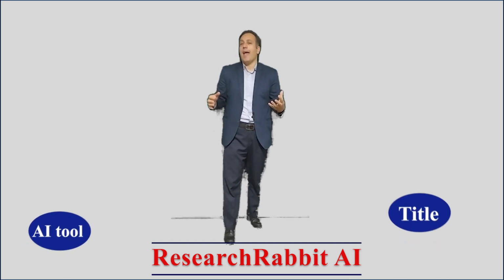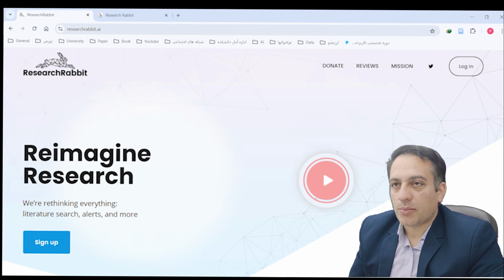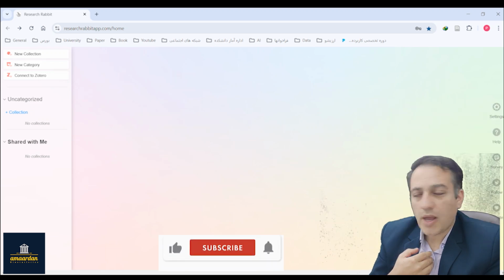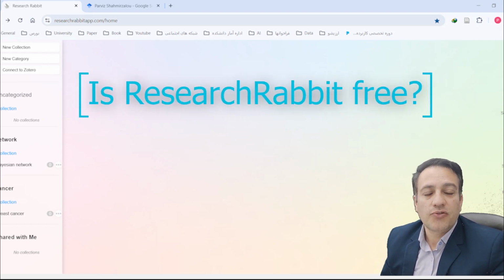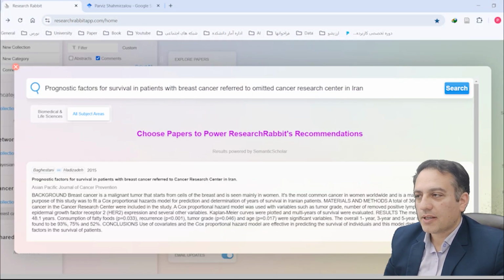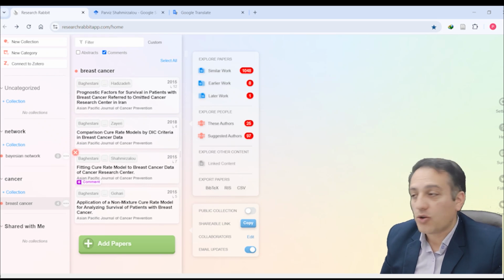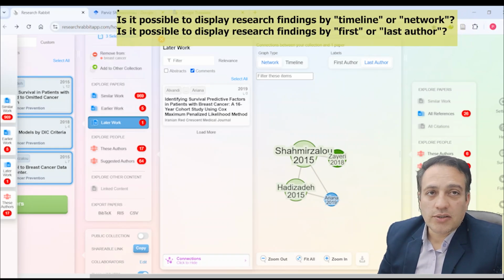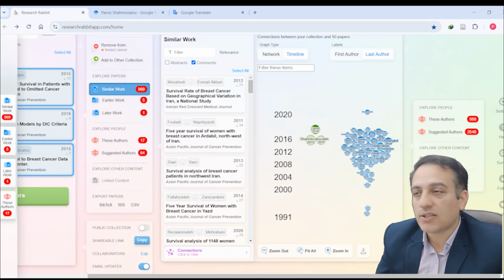Find, Review, & Visulaize Researches, Very Fast - ResearchRabbit. A Full Tutorial, 2024, Part 1 of 2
- The 𝐑𝐞𝐬𝐞𝐚𝐫𝐜𝐡𝐑𝐚𝐛𝐛𝐢𝐭 is an artificial intelligence tool that helps you find, manage, review, and write reviews for books, papers, and thesis. This AI tool allows you to visualize findings in a flexible graph. This graph can be organized according to first or last author, timeline, or network.
- With ResearchRabbit, you can categorize texts as 𝐜𝐨𝐥𝐥𝐞𝐜𝐭𝐢𝐨𝐧𝐬, 𝐜𝐚𝐭𝐞𝐠𝐨𝐫𝐢𝐞𝐬, 𝐨𝐫 𝐮𝐧𝐜𝐚𝐭𝐞𝐠𝐨𝐫𝐢𝐳𝐞𝐝. According to ResearchRabbit's criteria, a category is a folder that contains some collections. In ResearchRabbit, some literatures can be saved as "uncategorized" for later study.
- To utilize ResearchRabbit, add at least three texts (e.g., paper, thesis, book) to a collection.
When using ResearchRabbit, keep in mind that the more accurate the main idea of the articles, the more accurate the program's output will be.
- ResearchRabbit uses some sophisticated sources to look for publications, particularly the semantic Scholar source.
- Similar to various AI programs, ResearchRabbit can connect to the 𝐙𝐨𝐭𝐞𝐫𝐨 tool to handle results and references.

This tutorial published in two parts.
Part 1 includes:
   01:38 How to sign up or log  in to ResearchRabbit.
   02:23 What is the difference between categories and collections?
   03:20 What is the application of "Uncategorized"?
   03:45 How to create category and collection?
   04:49 Is ResearchRabbit free?
   05:14 How to find similar work or earlier and later work?
   09:04 How to set results as timeline or network, or arrange based on first or last author?
* Write your ideas in a comment.
*** Write for me, the topic of another tutorial.
 Similar Video:
Scholary AI, A Perfect Tool To Summarize, Analyze, And Organize Your Research, Export As Falshcard.
How to Bypass AI Detection | How to Write with AI as Human | How to Paraphrase AI-generated Texts
Use chatGPT for SPSS: Analyze Data, Interpret Tables, Generate SPSS Syntax. Step By Step-2024